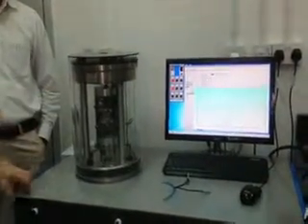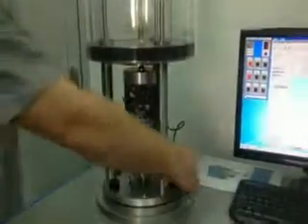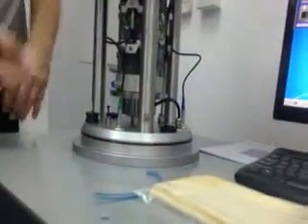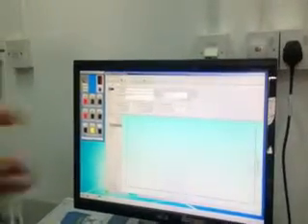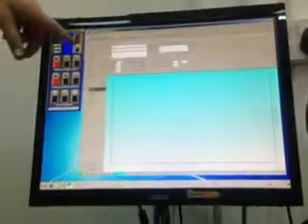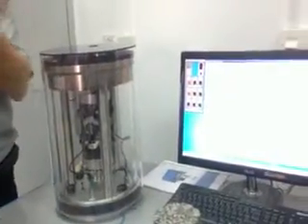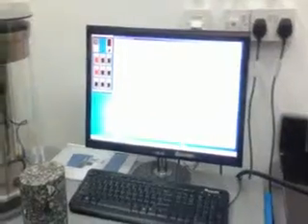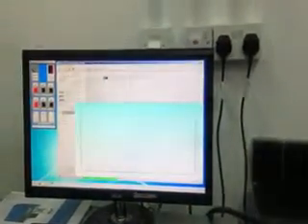Asphalt Mixture Performance Tester PART 2 (AMPT)